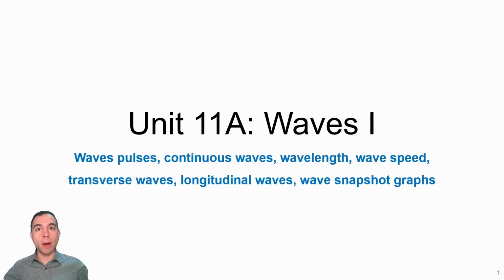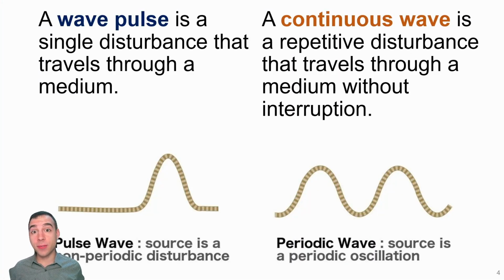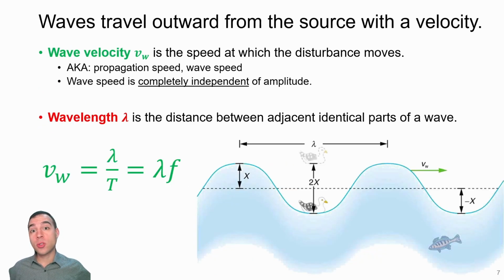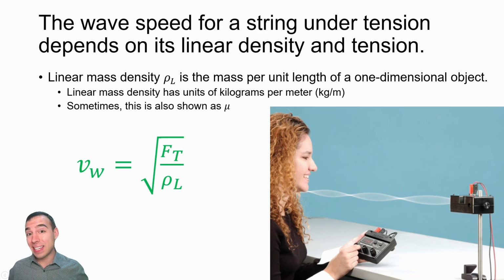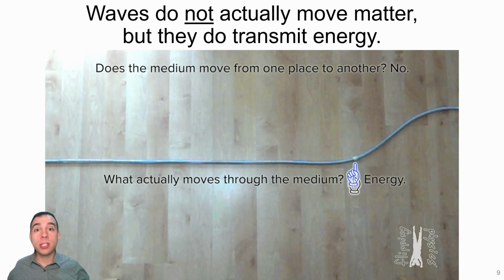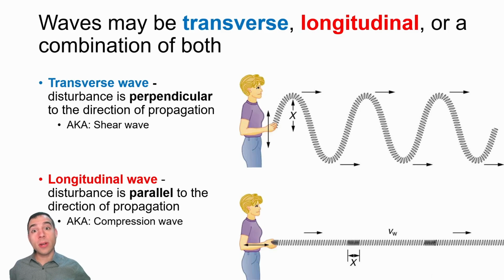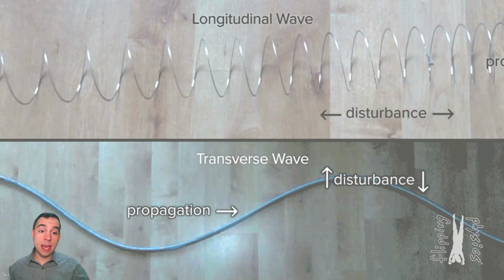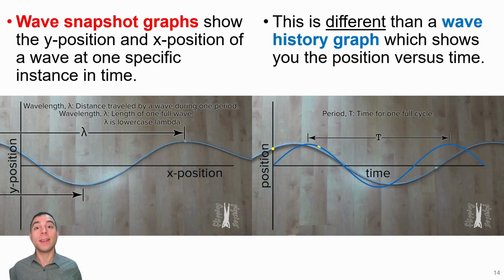Unit 11A Video Lecture: Waves 1 (PHY111 Spring 2024)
0:00 Waves
1:50 Wave speed, wavelength
3:40 Energy in waves
4:47 Transverse waves, longitudinal waves
5:51 Wave snapshot graphs